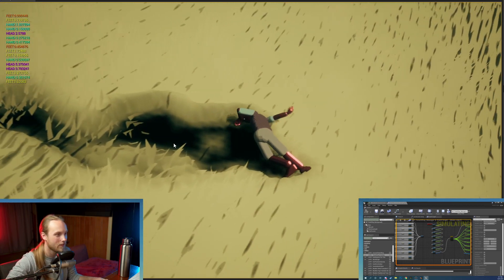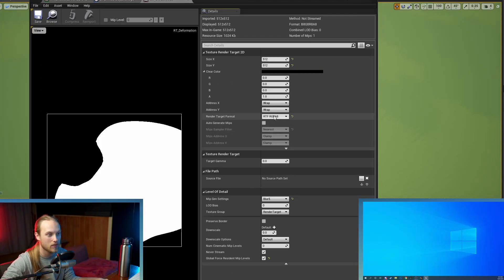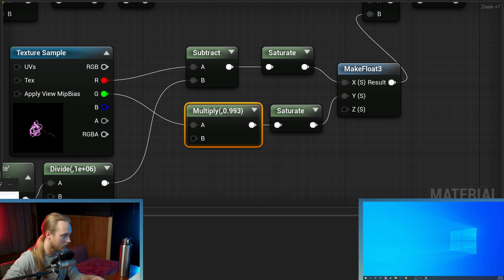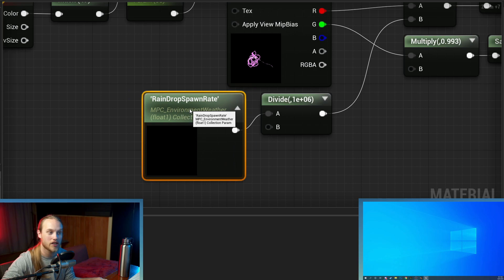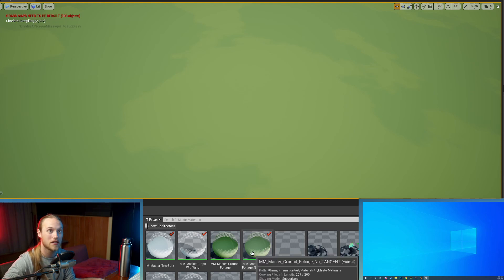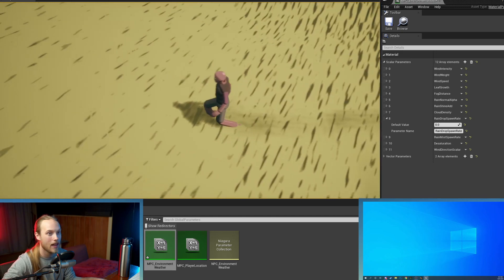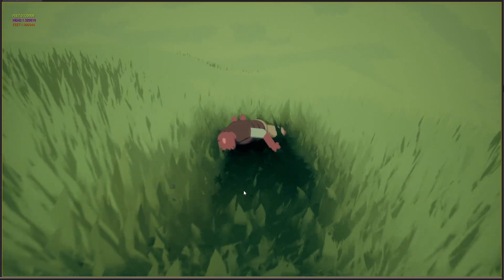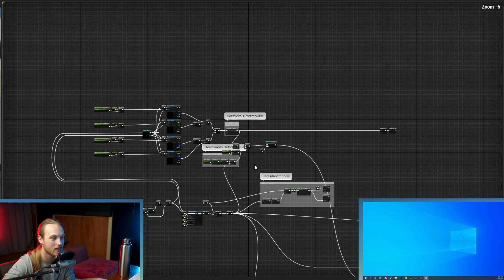Landscape & Foliage Deformation for UE4 [For 100+ Actors] (Part 2 of 3)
Today I'm learnin' ya how to implement some HIGHLY requested features to our unified landscape/foliage deformation system in Unreal Engine 4. The good news is that it doesn't add any performance cost! The bad news is that the cats were outside while I recorded it.